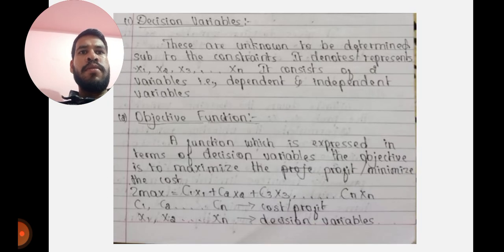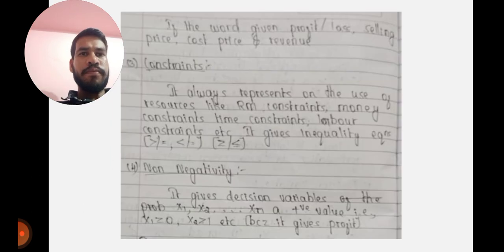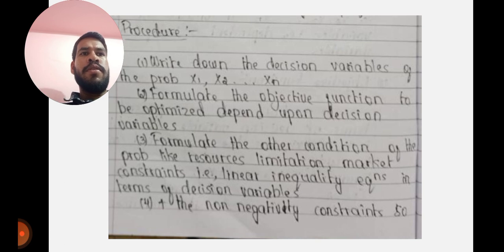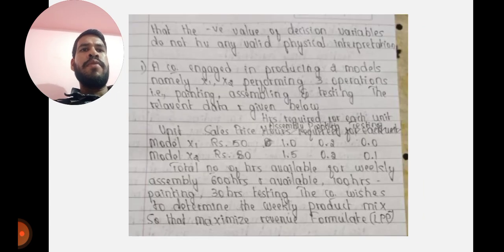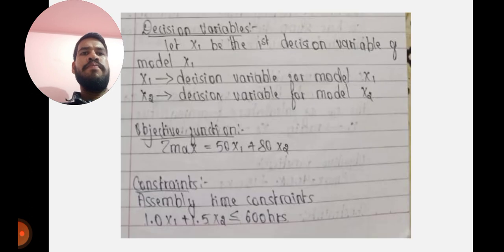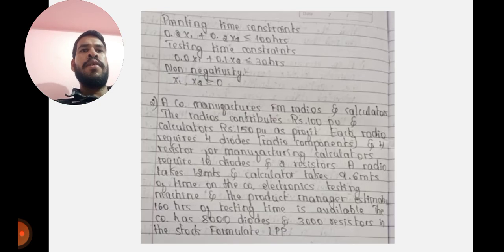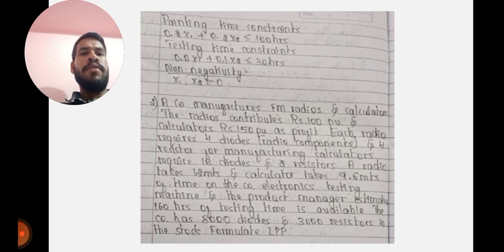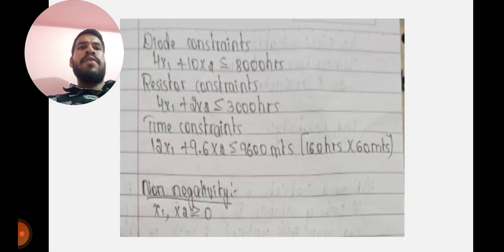operation research video assignment